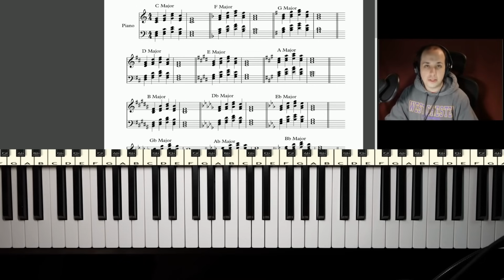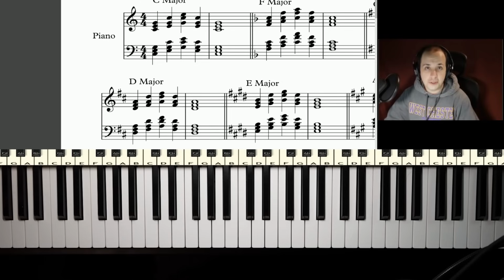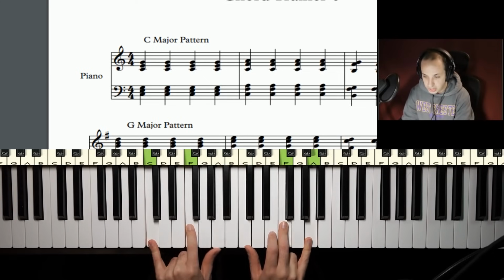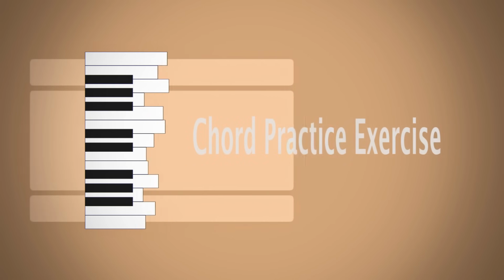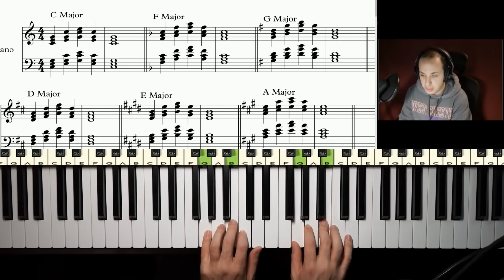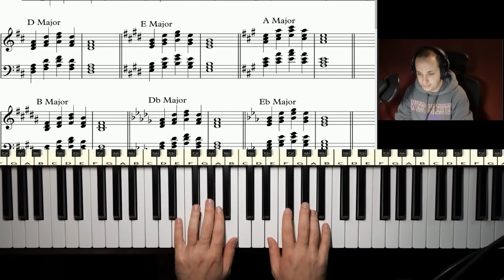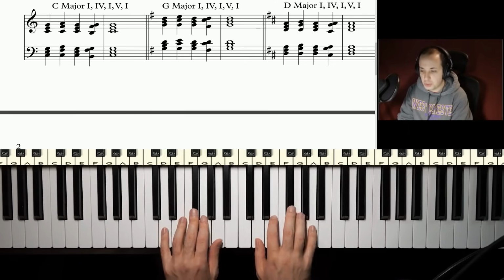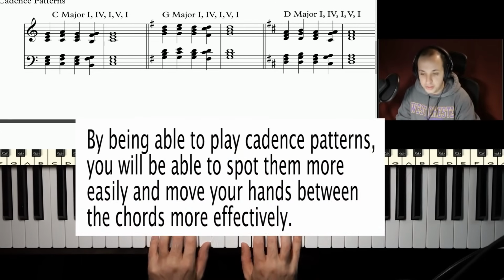Master Your Chords With These Tips and Exercises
In this lesson, you will discover some tips and exercises that will help you learn how to master your chords.  Get the chord trainer exercise for this lesson

Tips
1.  Become familiar with major, minor, diminished and augmented chords.  Practice these regularly, and make sure to know what the chord spelling is.  The chord spelling refers to the notes that make up the chord.  For example, a c major chord is spelled C, E and G.  The e minor chord is spelled E, G and B.  The better you are at spelling chords, the better you will be at playing chord patterns.   If you are unfamiliar with chords,  I recommend you learn two chords a week and add two each week until you are familiar with them all.   Keep in mind that for a beginner, it will take time for you to learn your chords.
2. Become familiar with common chord patterns (like the I, IV, V exercise we will have today)  patterns.  These are known as cadences.  Becoming familiar with these patterns on the piano and by sight will help you play chords much more easily since these are the patterns you will see in actual music.
Exercise
you will find an exercises to practice major chord cadences and inversions.
If you find the lessons on this channel helpful, you really want to check out my online academy over on my website pianolessonsontheweb.com.  Covers new topics, has instructional lessons like this one with notes, sheet music examples, real songs to play, assignments and activities.

After the chords piano tutorial, check out the playlist on chords

Timecodes:
00:00 Introduction
00:24 About Chords You Should Know
02:00 Cadence Chord Progression Patterns
04:53  Chord Practice Exercise
10:01  What Questions Do You Have?
11:20  Outro Card